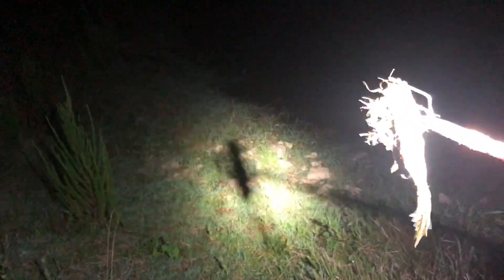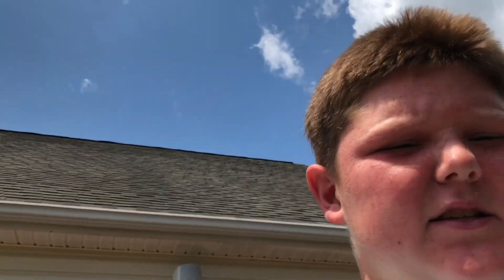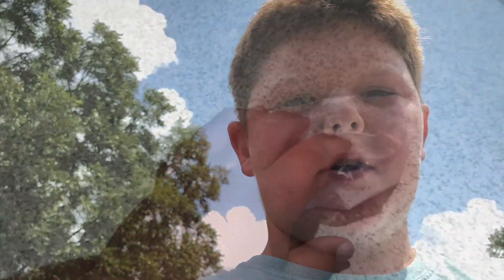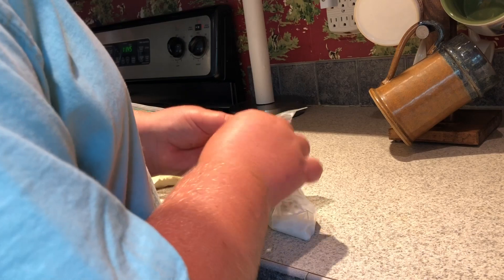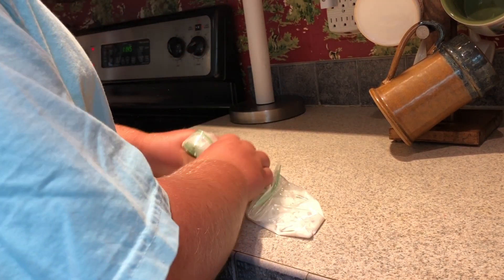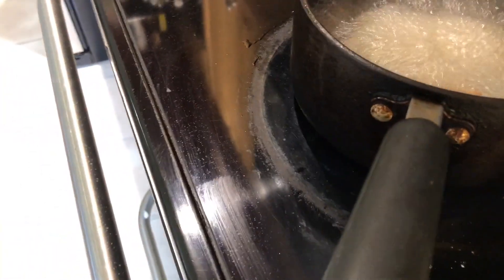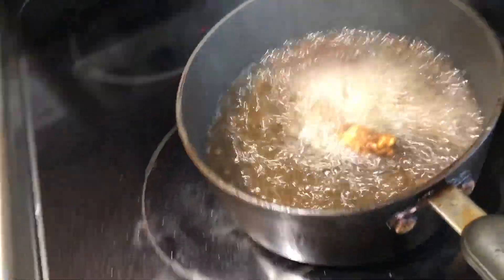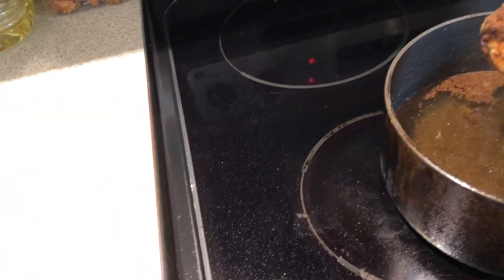Frog Gigging (cacth,cook)